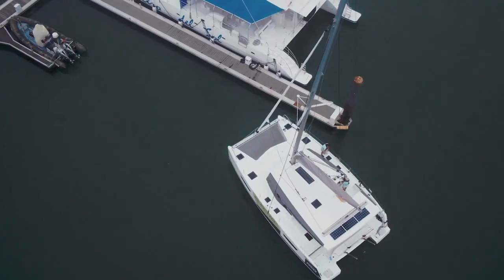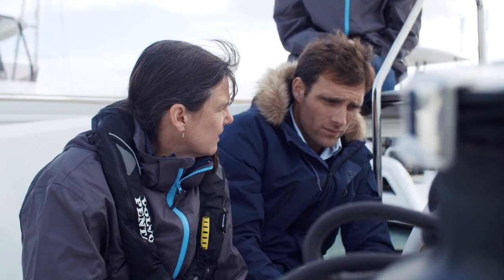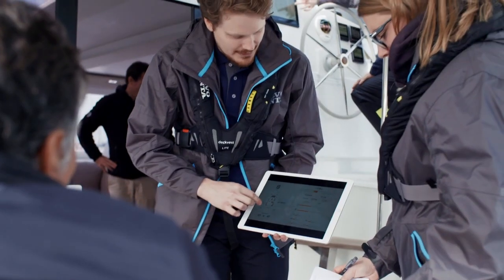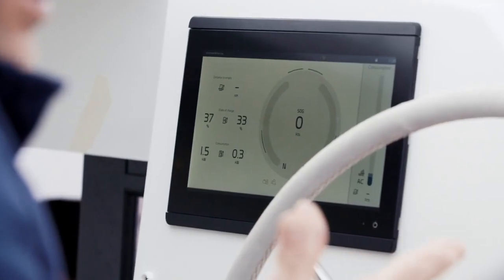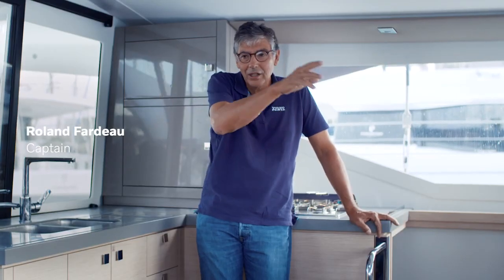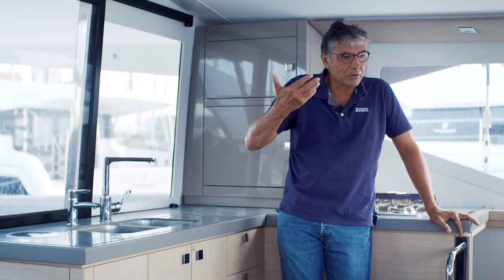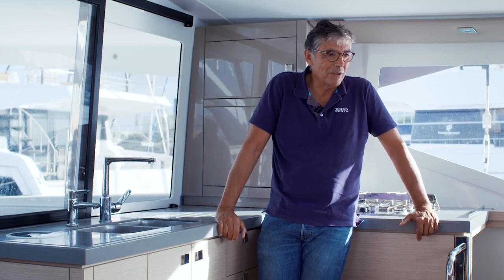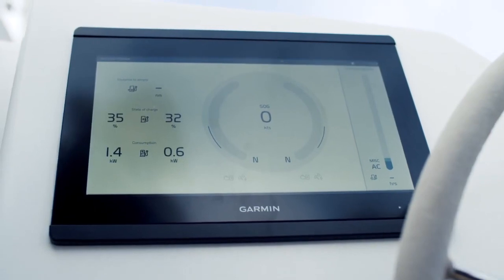Electric Sailing Catamaran (2019): Watch Customers Help Design Interface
The Fountaine Pajot powered catamaran has been developed by Volvo Penta with their boat building partner.

In this video, watch the new driver interface being tested by users on the electric sailboat.

The electric saildrive prototype arrives amid interest in emissions-free boating.  Volvo Penta has developed this vessel with an electric engine and ion battery packs.  In addition to the electric sail drive, the system is designed with customer usage in mind.

Volvo Penta invited customers to help test the electric interface.  Comfortable, quiet, and smooth sailing are a top priority.  Volvo Penta is getting feedback early in development to improve the user experience.

We believe in improving our products at Volvo Penta.  We strive to reduce emissions and consumption to help the environment.